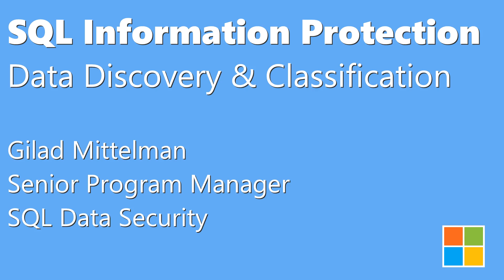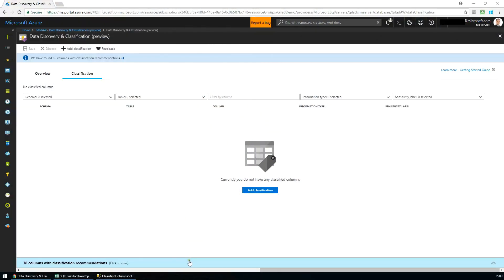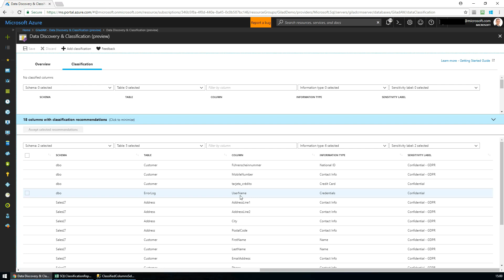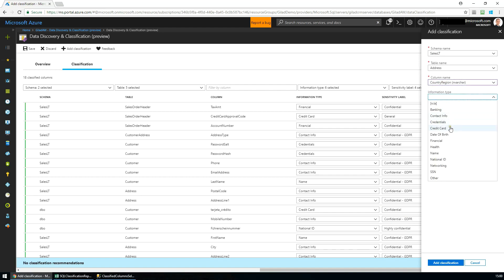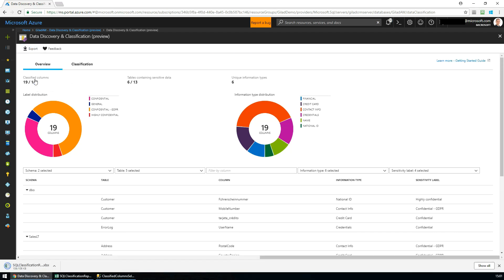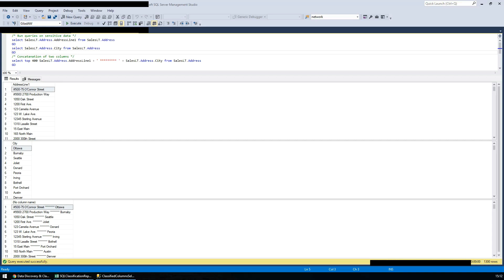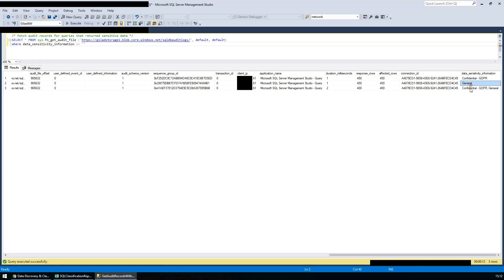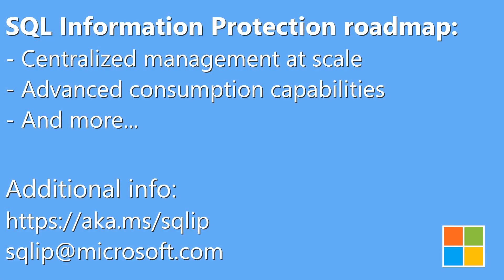SQL Information Protection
Introducing SQL Information Protection for discovery, classification and protection of sensitive data in Azure SQL Database and SQL Server on-prem.

Content by:
Gilad Mittelman
Senior Program Manager, SQL Data Security